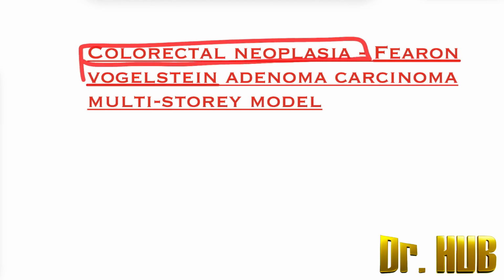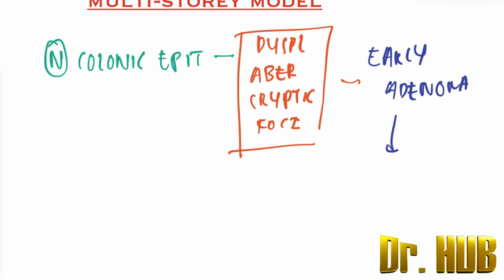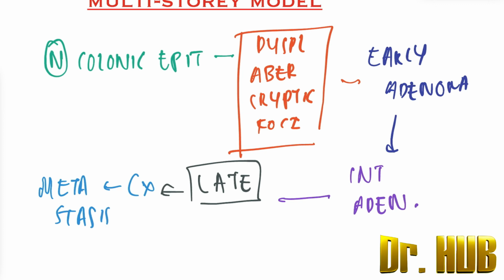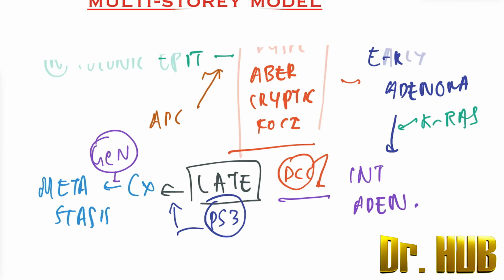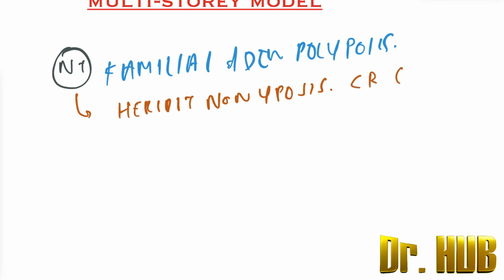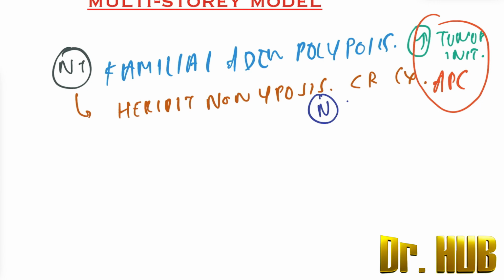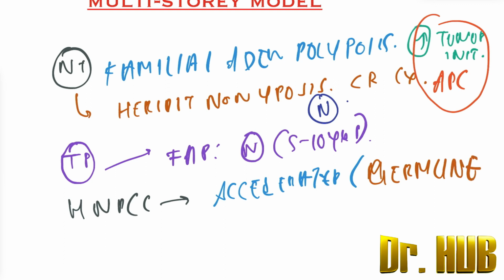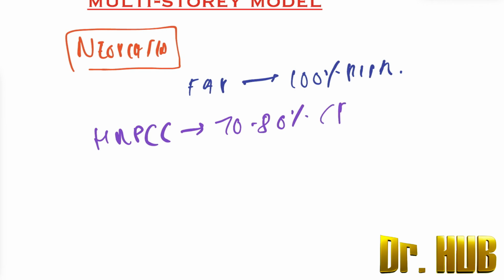Colorectal neoplasia - Fearon vogelstein adenoma carcinoma multi-storey model